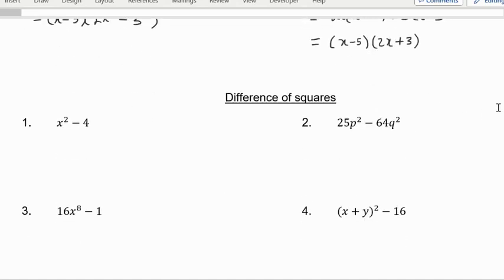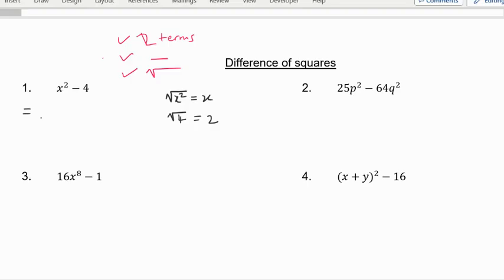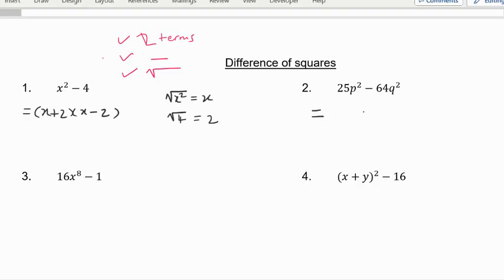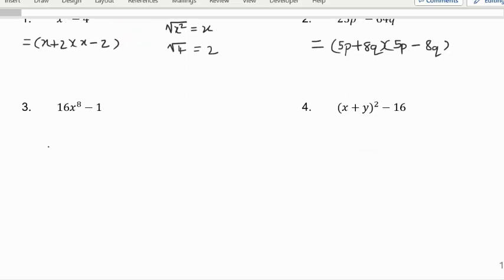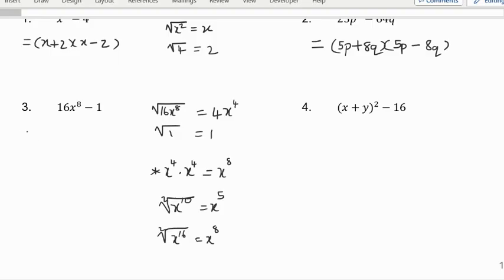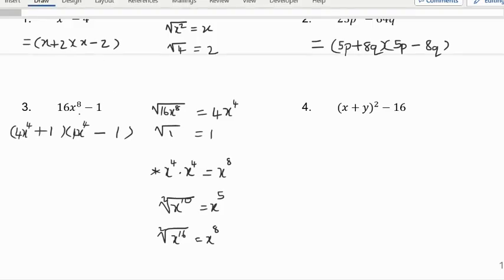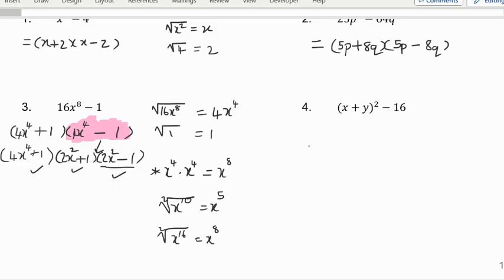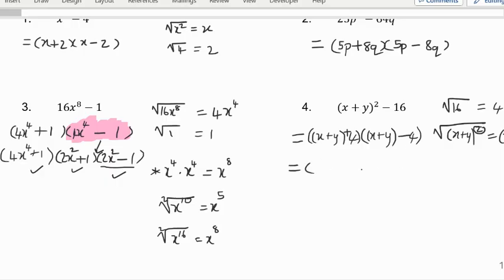Grade 9 Factorisation | Practice (Part 2)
In this video, we break down Difference of Two Squares (DOTS) and how to factorise step by step.

We cover:
✅ How to identify DOTS – What three conditions must be met?
✅ How to apply the square root rule to factorise correctly.
✅ Examples with numbers, variables, and exponents to test your understanding.

Factorising is a crucial algebra skill—let’s make sure you master it! 💪🏽

📌 Tip: Watch till the end for a tricky example that catches many students out.